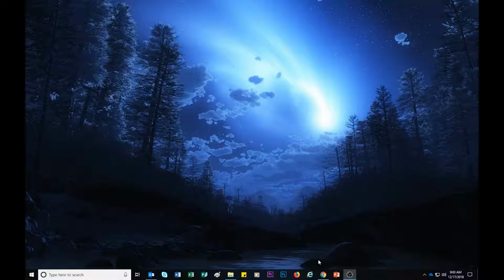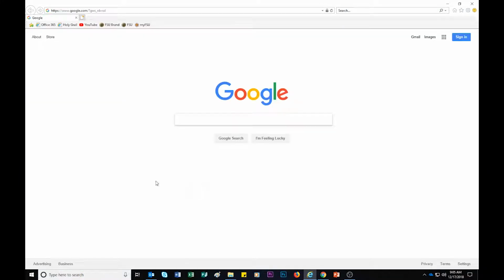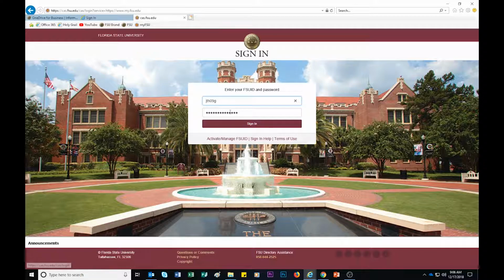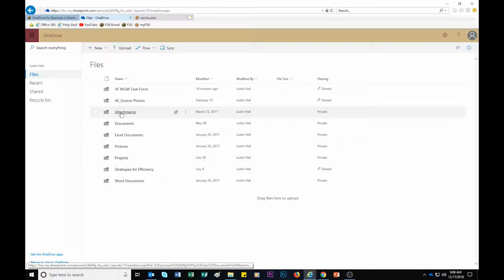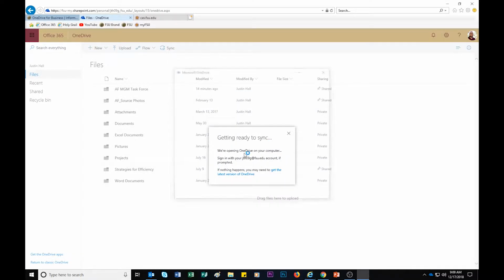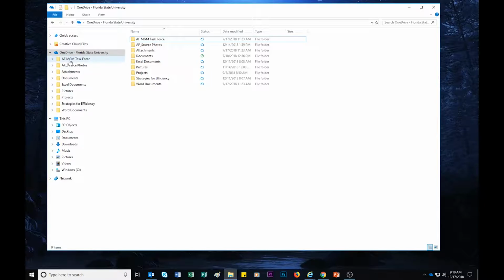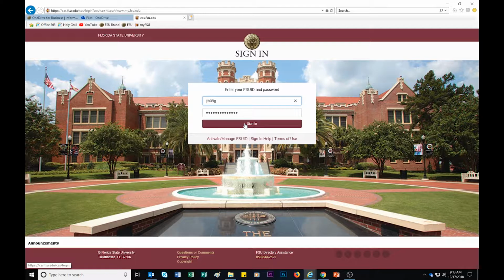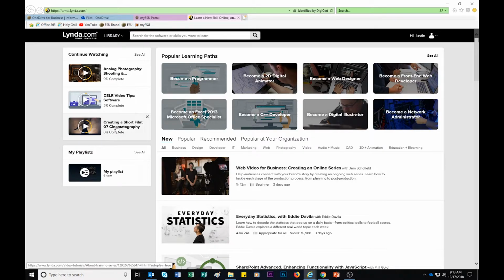Intro Tutorial 1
A tutorial video for the Marketing Graphics & Media Task Force of FSU's Advising First department.

How to Sync OneDrive to Computer

This is part 1 of 2 introductory tutorials